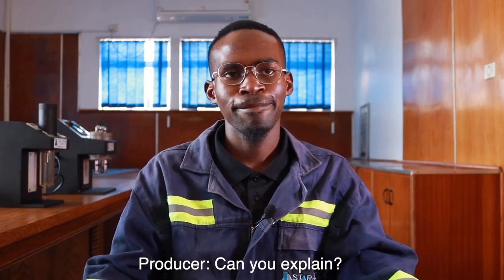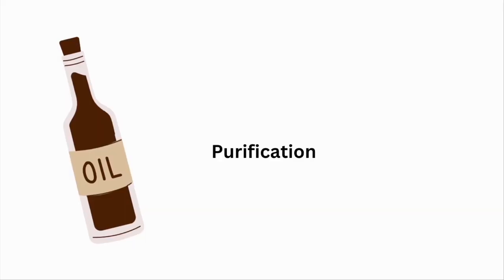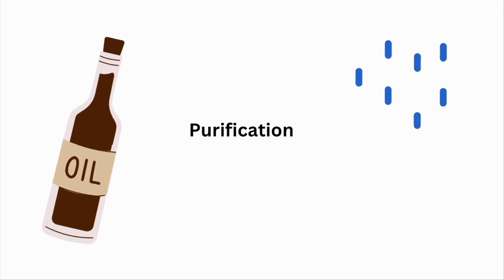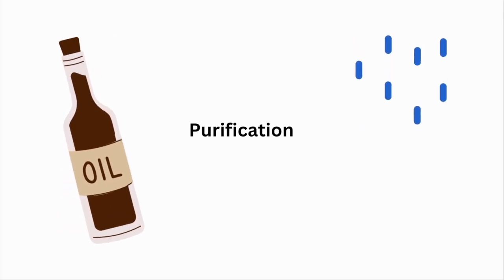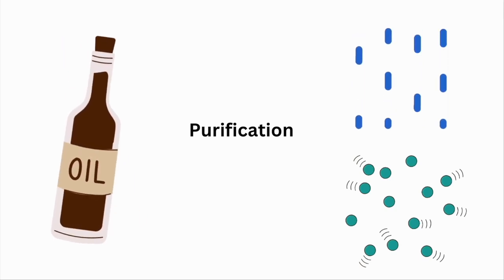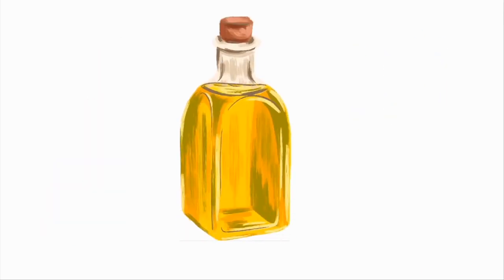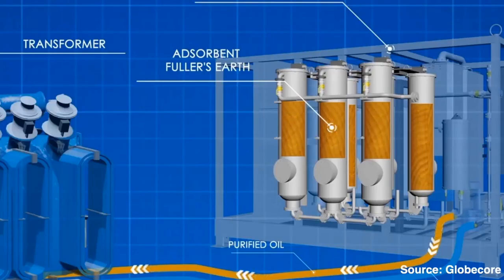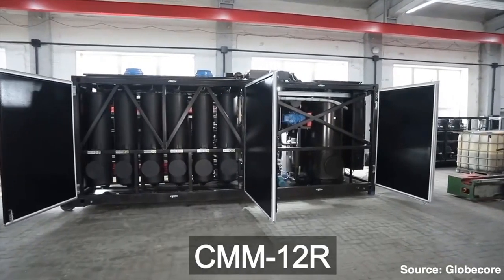Recycling Oil in Zimbabwe online video cutter com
We use a lot of oil every day for different purposes. In many instances, we use the oil over a number of days/operations and then throw it away.

However, we do not necessarily need to dispose of our used oil. Smart scientists are regenerating oil, with the argument that it is good for the planet.